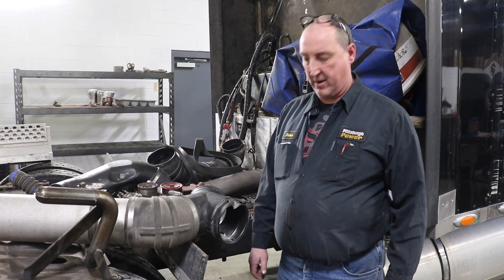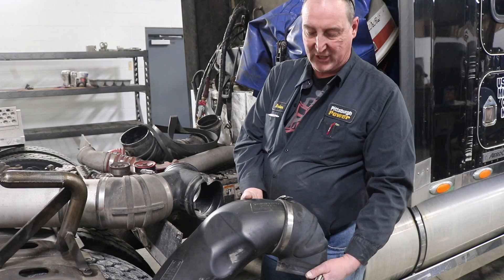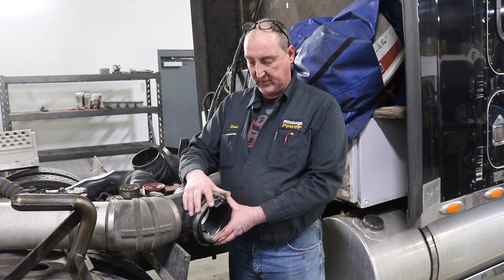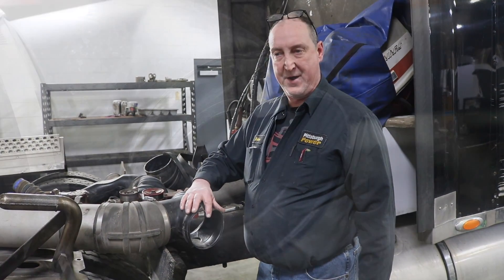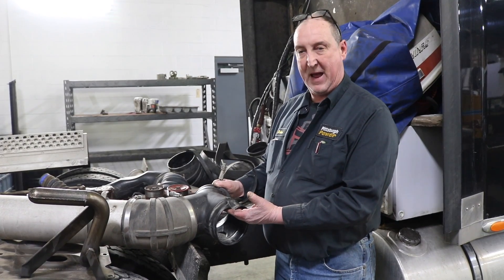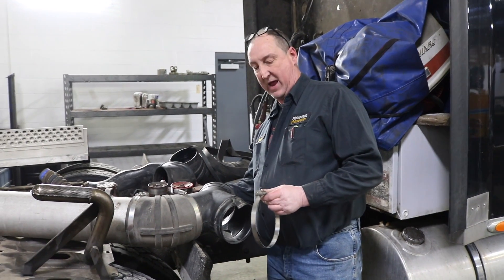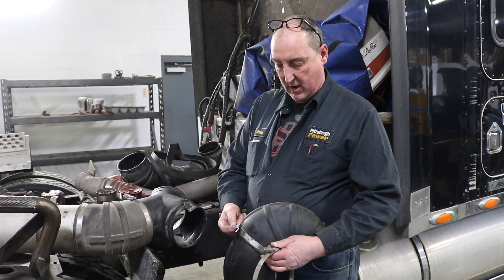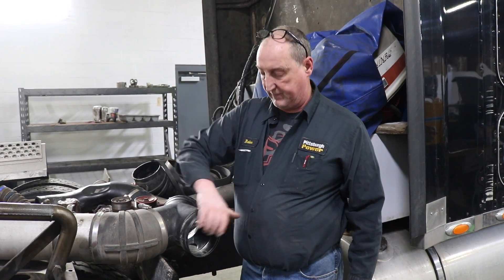Tech Tip: Torquing the Intake Pipe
In this week's tech tip, Brian shows us the damage done by over-torquing an intake pipe. Torquing specs on these parts are commonly overlooked.